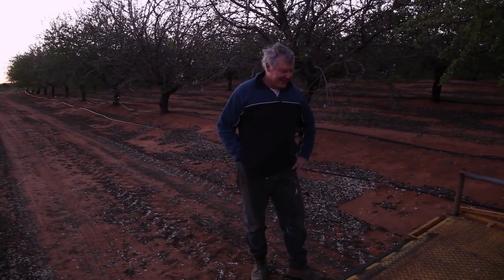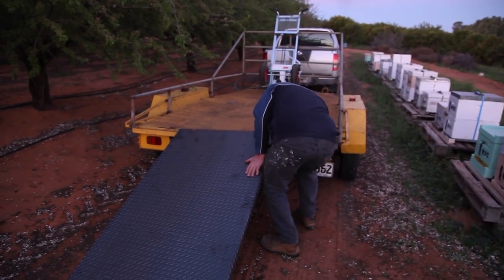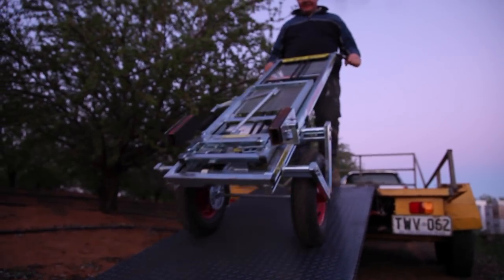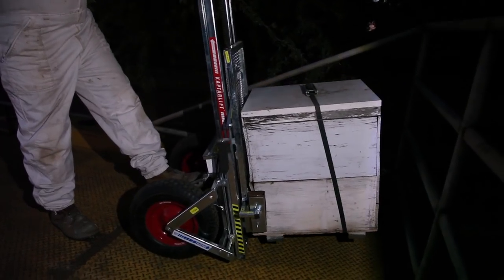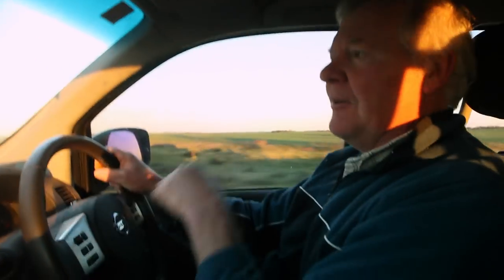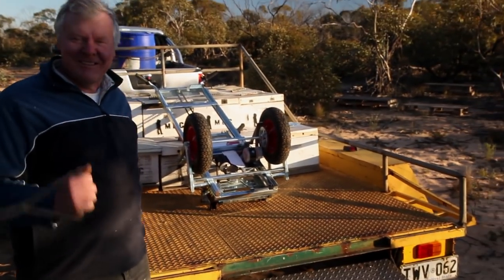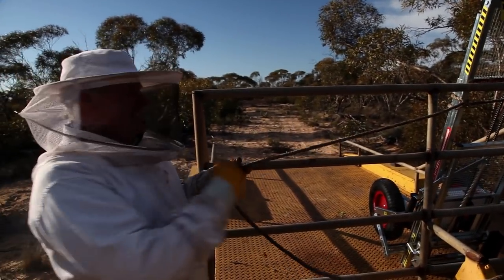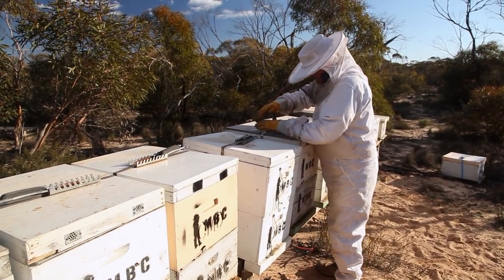Testing Out the New Trailer for Moving Beehives - Episode 91: "Ladies of the Night"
In this episode of The Bush Bee Man, Mark tests out his new trailer for moving beehives.

THANK YOU TO OUR AMAZING PATRONS:

Matt Barber
Jack West
Shannen Finnerty
Shuqian Hon
Trisha Dactyl